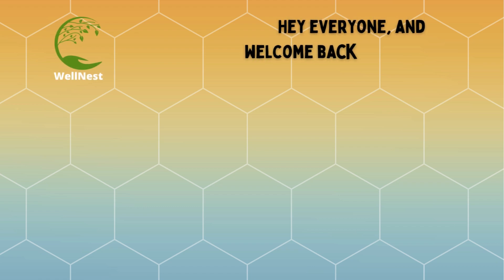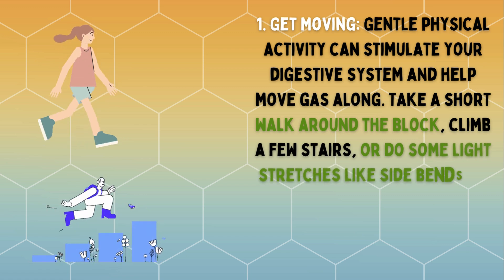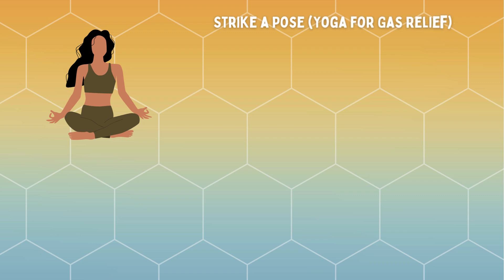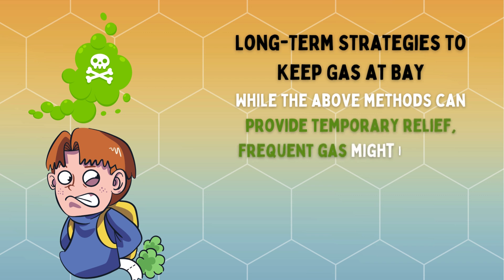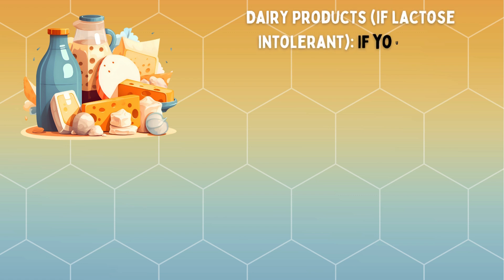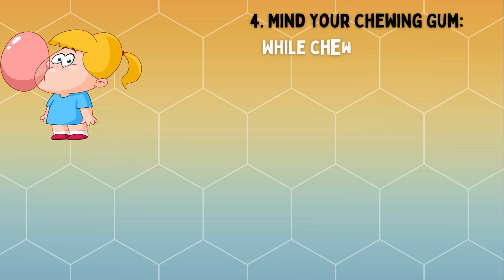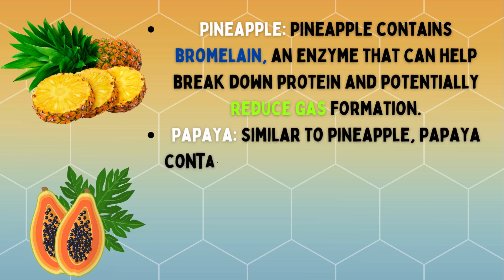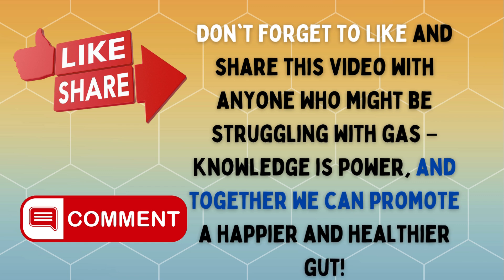How to Get Rid of Gas in Stomach Instantly | How to Stop Stomach Gas Immediately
These 3 FRUITS You Should Eat In Breakfast To Detox Kidney
5 Ways to STOP Bloating Fast | How to Get Rid of Belly Bloating Fast
How to Stop BLOATING Fast / Learn the 5 Causes - Dr. Berg
Instant Relief for Gas Pain | Gas Pain Relief Home Remedy
Understanding Gas and Abdominal Bloating: Dr. Pal Explains Causes and Solutions!
Best Home Remedies for Bloating | Bloating Stomach Remedies Immediately at Home

how to get rid of abdominal gas and bloating
what causes bloating and how to get rid of it
how to get rid of farting and bloating
how to get rid of water weight and bloating overnight
how to get rid of bloating and gas naturally
how to get rid of flatulence and bloating
how to get rid of bloating after eating
get rid of bloated belly
how to get rid of bloating before period
exercises to get rid of bloated belly
how to get rid of belly fat and bloating
how to get rid of belly bloating
how to get rid of constant bloating
How to get rid of gas
bloating stomach remedies
bloated belly
bloated stomach
bloated stomach remedies
constipation home remedies
how to cure gastric problem at home
how to get rid of bloating
how to get rid of gas in stomach
best drink for gastric problem
home remedies for constipation
how to avoid constipation
how to cure ibs permanently
how to debloat stomach
howto get rid of constipation
how to get rid of gastric problem
how to stop bloating stomach
how to treat gastric problem at home
making chewing gum
how to reduce bloating stomach
bloated na tiyan gamot
bloating before period
bloating exercise
chronic constipation home remedies
excessive gas in stomach
flatulence causes and cures
gamot sa bloated na tiyan
gas problem in stomach
get rid of bloated stomach
how to get rid of gas in stomach instantly
how to get rid of gas in stomach after surgery
how to get rid of gas in stomach at home
how to get rid of all gas in stomach
how to get rid of stomach gas and bloating
how to get rid of gas in your stomach
how to get rid of excessive gas in the stomach
how to get rid of gas in stomach for babies
how to get rid of gas in stomach dr berg
how to get rid of bad gas in stomach
how to get rid of built up gas in stomach
how to get rid of gas bloating in your stomach
how to get rid of extreme gas in stomach
how to get rid of gas cramps in stomach
how to get rid of gas trapped in stomach
how to get rid of gas in stomach during pregnancy
how to get rid of gas in stomach exercise
how to get rid of excess gas in stomach
how to relieve gas in stomach instantly exercise
how to get rid of gas in stomach fit tuber
how to get rid of gas formation in stomach
how to get rid from gas in stomach
how to get rid of gas and bloating
quick ways to get rid of gas and bloating
how to get rid of gas and bloating fast
how to get rid of excessive gas and bloating
how to get rid of gas in stomach home remedies
how to get rid of heavy gas in stomach
how get rid of gas in stomach
how do i get rid of gas in my stomach
how to get rid of a gassy stomach
how to get rid of gas in lower abdomen
how to get rid of gas in stomach massage
how to get rid of gas in my stomach
how to get rid of gas in stomach newborn
how to get rid of gas in stomach naturally
how to get rid out of gas in stomach
how to get rid of gas stomach pain immediately
how to get rid of gas in stomach permanently
how to get rid of gas in stomach while pregnant,
how to get rid of gas problem in stomach naturally
how to get rid of gas problem in stomach
how to get rid of stuck gas in stomach
how to get rid of gas sounds in stomach
how to get rid of smelly gas in stomach
how to get rid of gas after gastric sleeve surgery
how to get rid of gas in the stomach
how to get rid of gas in the stomach naturally
how to get rid of gas in upper stomach
how to get rid of gas in your stomach fast
how to get rid of gas in your belly